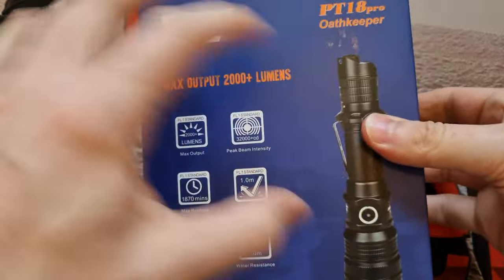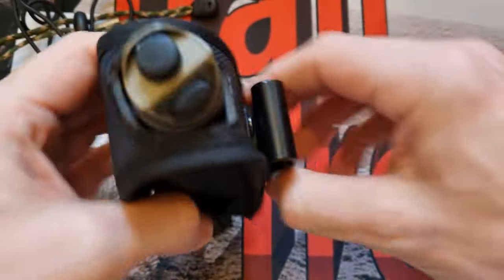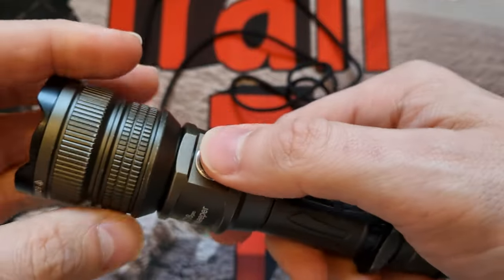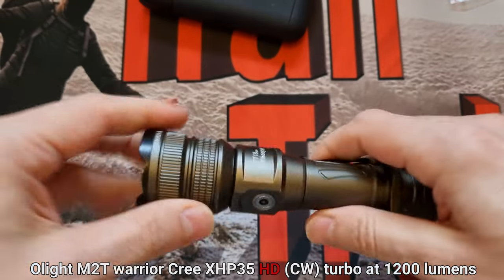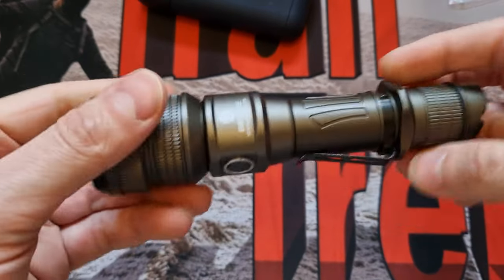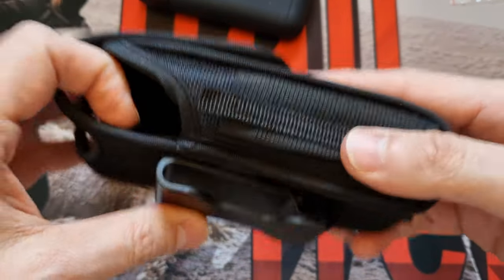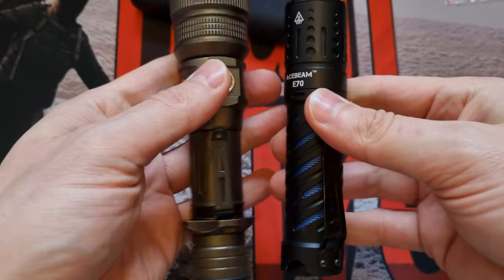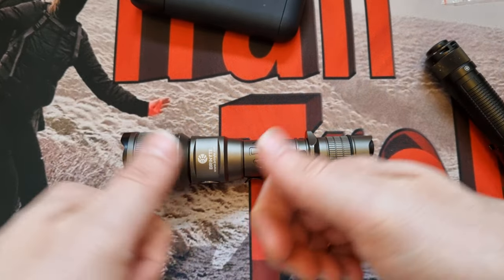Brinyte PT18 pro review oathkeeper tactical mag charge thrower 18650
Brinyte PT18 pro review oathkeeper tactical mag charge thrower

If you want to chat with me or other members join us right now on the

Intro section and outside section uses the track Pathfinder by artist Kubbi